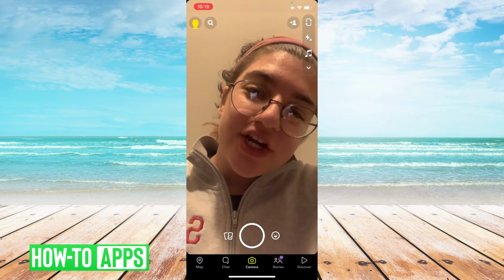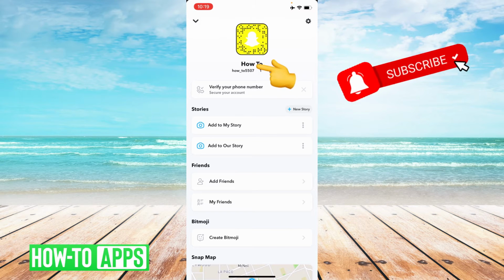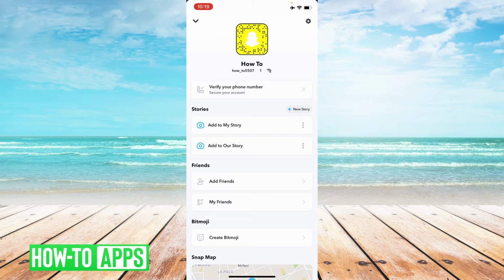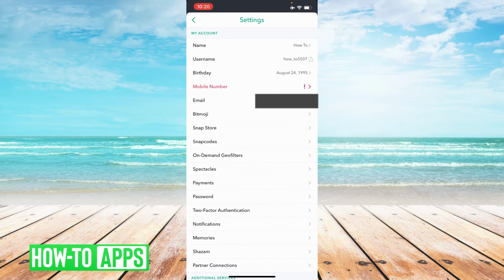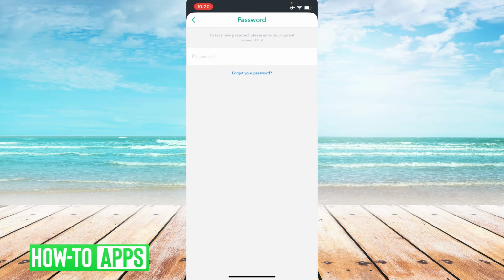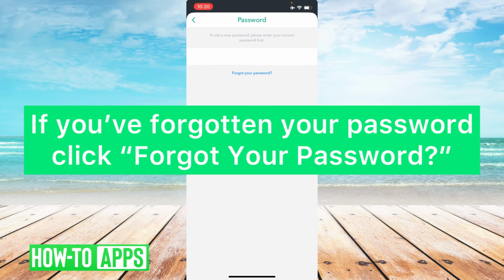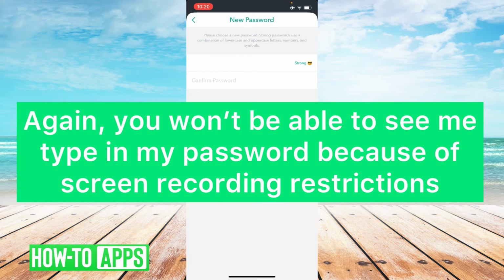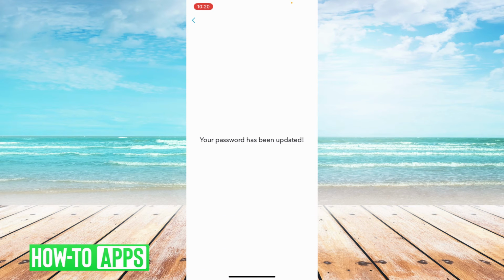How To Find Your Snapchat Username And Password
Your Snapchat username and password let you be able to login and logout of your account on different devices. In this video, I'll walk you through how to find your Snapchat username and how to find your password or reset your password even if you don't have your email. As long as you're logged into your account, you can always reset your password to something different. Your old password will be removed and replaced by your new password. Finding your username is always easy and we'll show you exactly where it is!